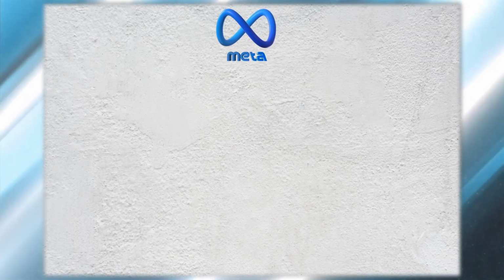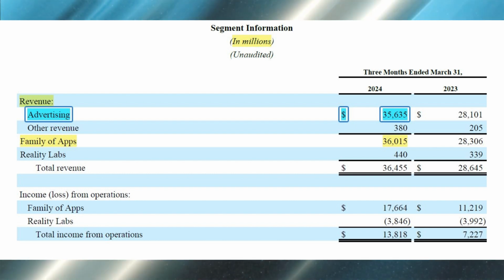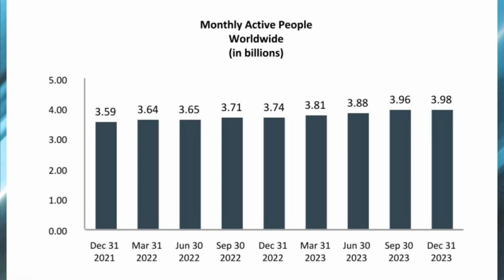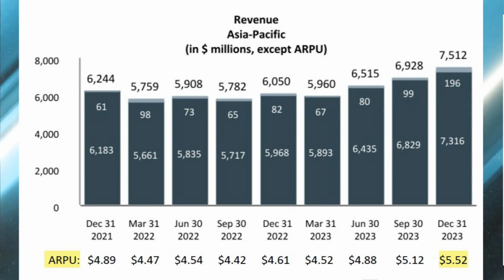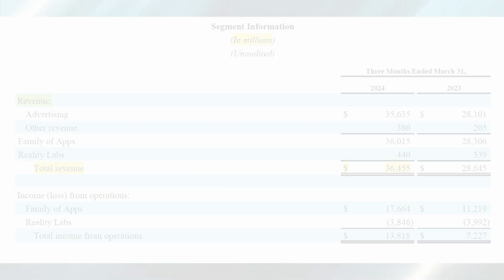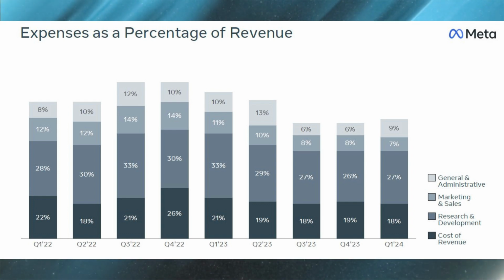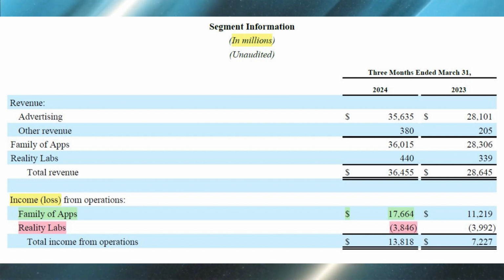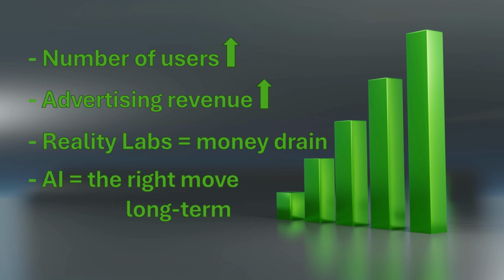How Meta (Facebook) Makes Money: Earnings Explanation and Analysis, understand them like a PRO!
Understand and analyze Meta earnings report, its quarterly and annual financial statements, and information in Meta’s annual report to make sense of the numbers breakdown. Metaearnings Meta stock traders and Meta investors should gain in depth understanding of Meta company fundamentals and key factors that explain Meta (former Facebook) earnings and their fluctuations overtime, for example average revenue per user for Meta. With this knowledge, you will know how Meta makes money, how much Meta makes and whether it makes profit, especially now that Meta started paying dividend. Then you can decide if you should buy Meta stock, you can judge whether Meta stock is overvalued or undervalued, and see overall if Meta is a good investment. You will also know why Meta stock is down or up and business reasons behind it. This will equip you with important knowledge for trading and investing.

In addition, if you’d like to learn the basics of how to read and understand an income statement, here is the video that explains it in detail